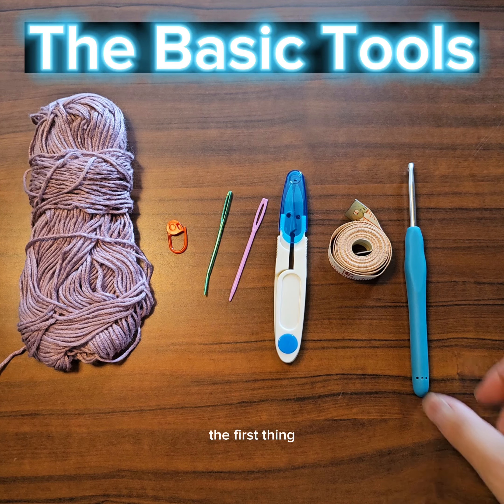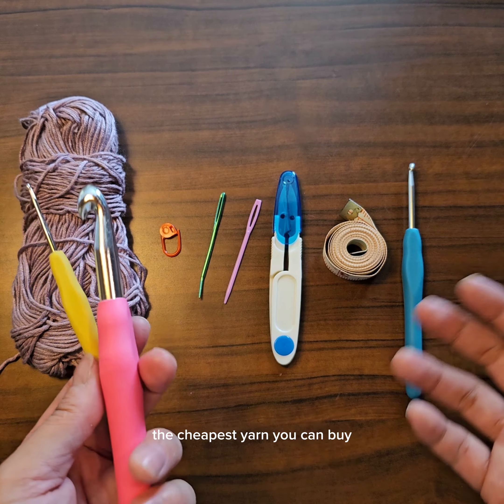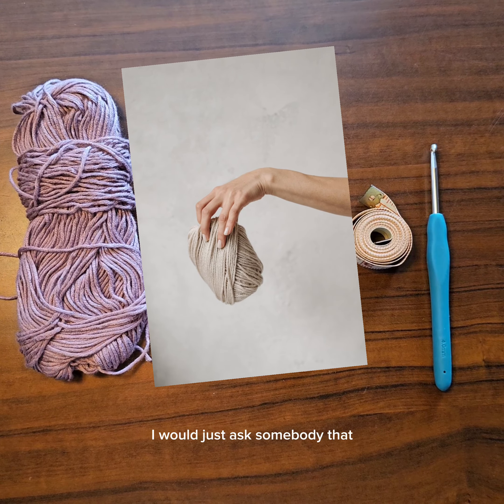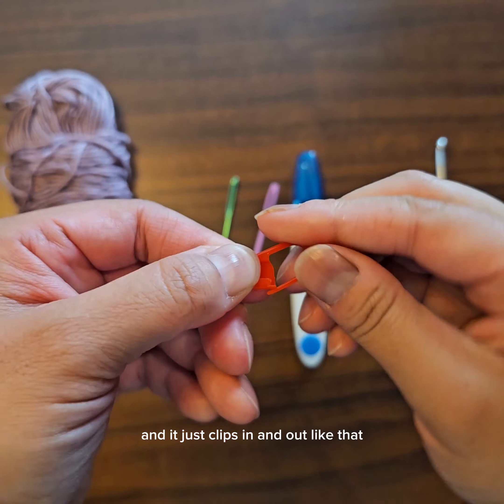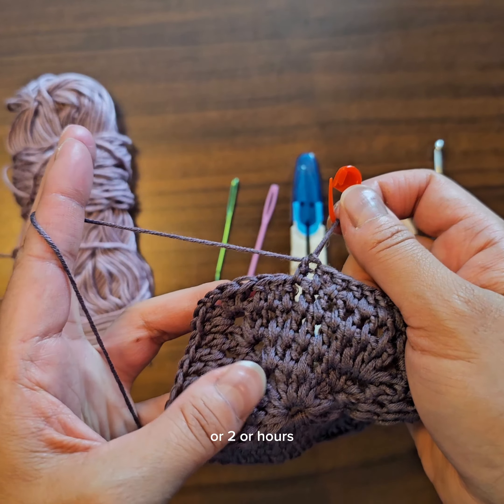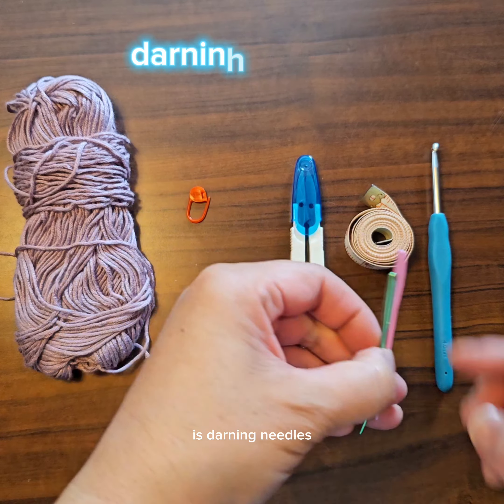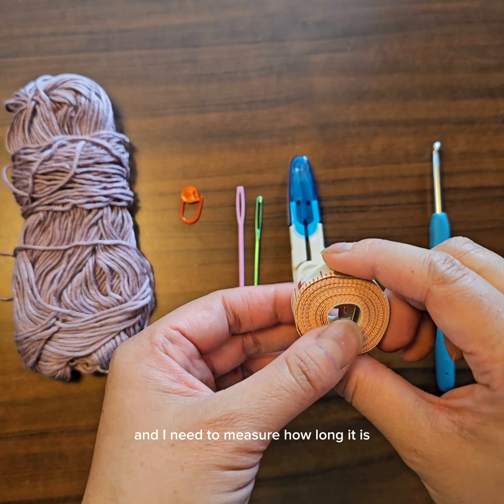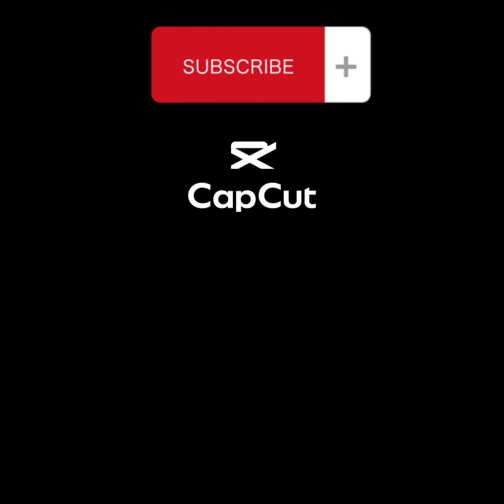Learn How to Get Started with Crochet: the Basic Tools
What are the basic tools you need to get started with crocheting? I'm sharing the 3 main things I think you'll need to get started with crocheting today. I have a few other items that could be helpful in here but, when it comes down to it, you really only need two items plus a third as a bonus helpful tool.

Go to this page for a free and practical guide comparing crochet hook sizes (U.S. vs UK):

Crochet👉